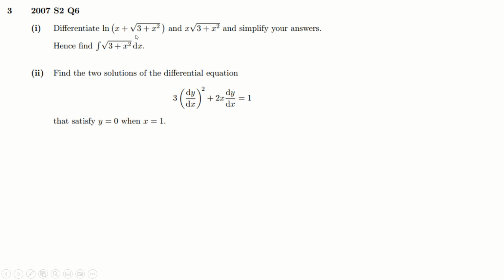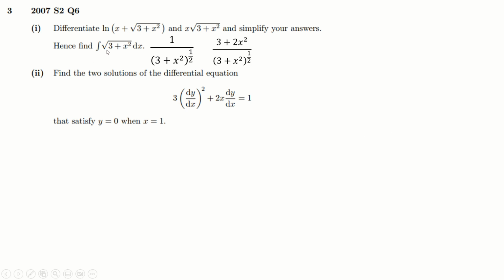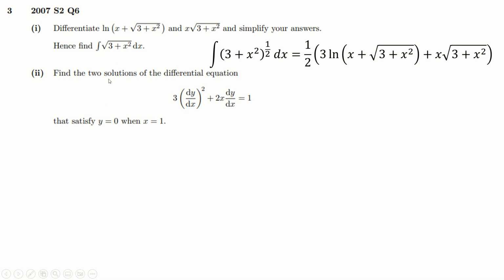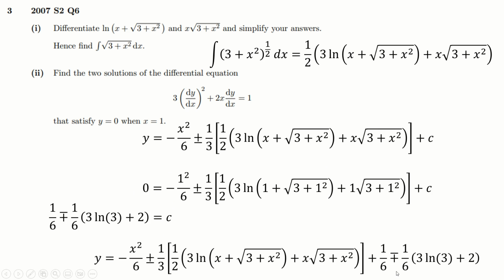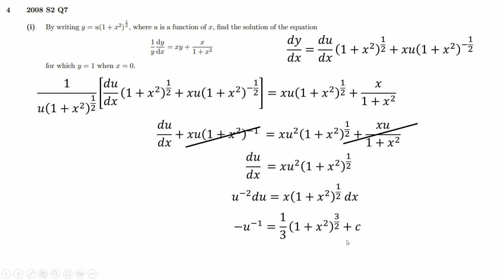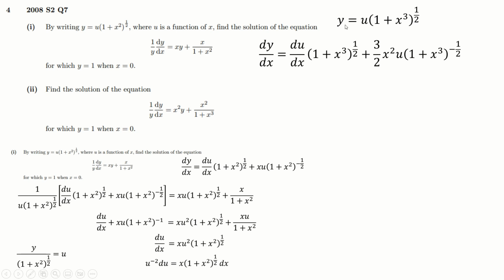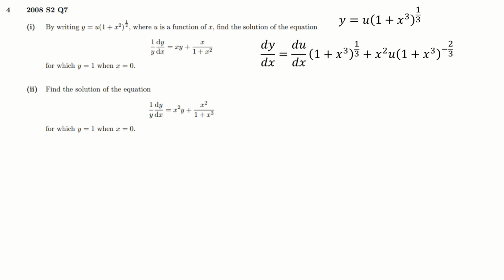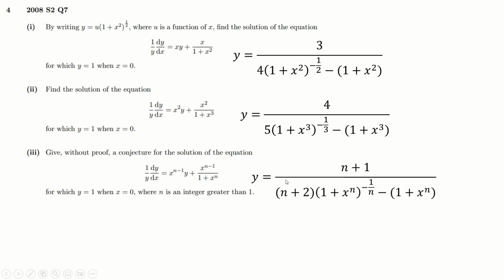STEP 2 Calculus booklet part 2